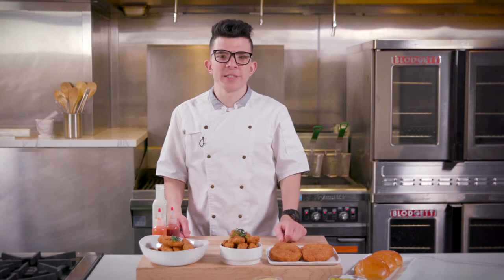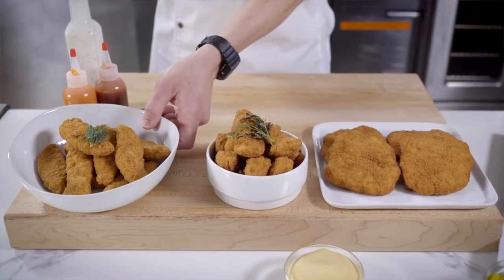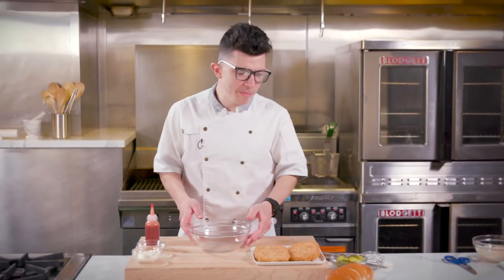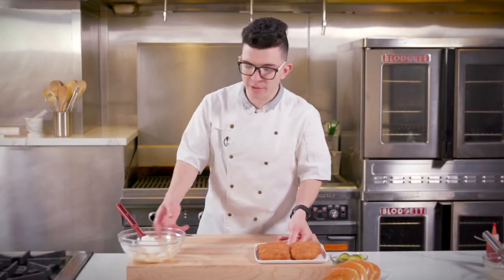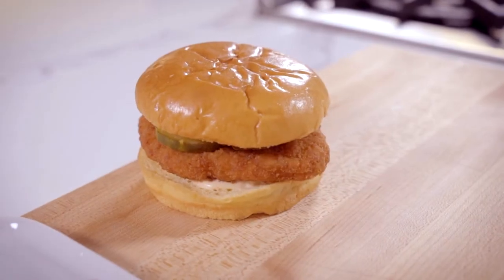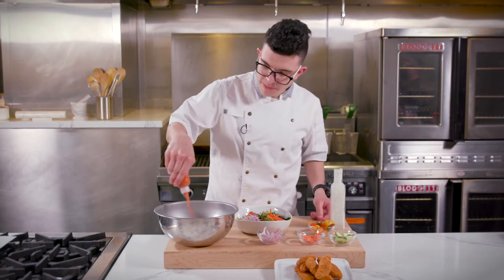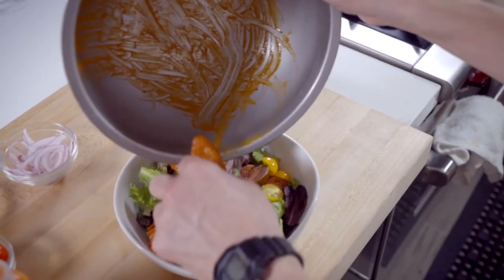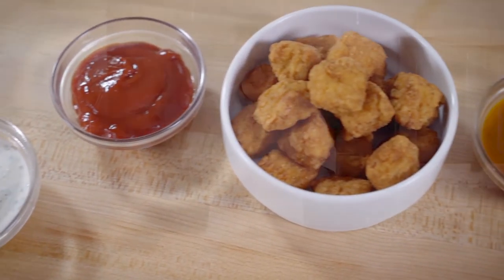Gardein Ultimate Chick'n Demo